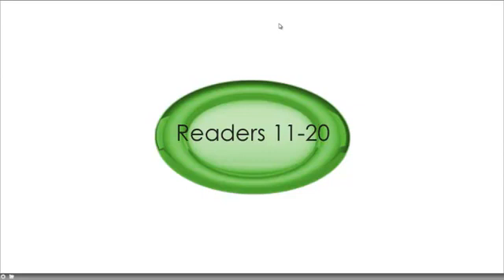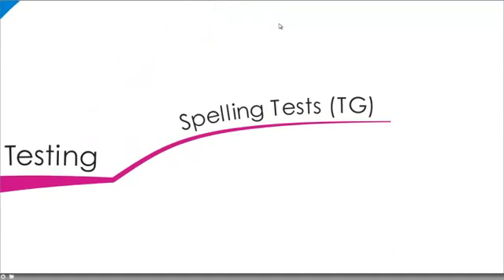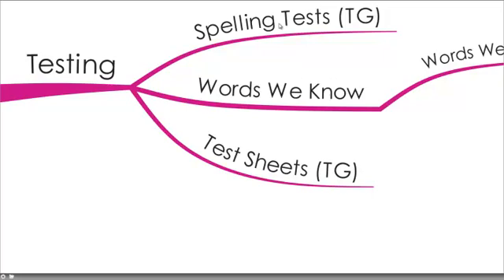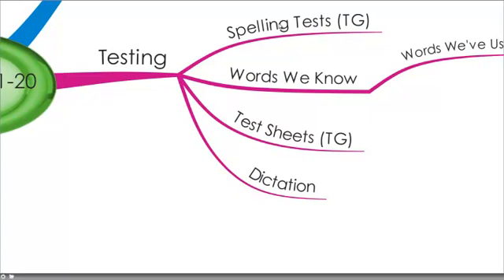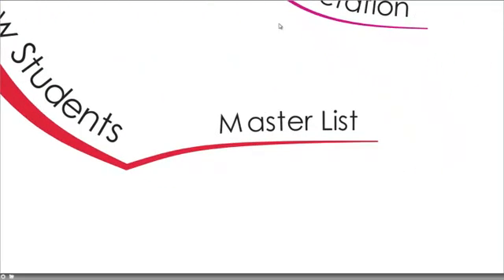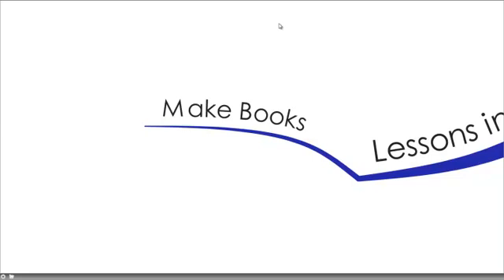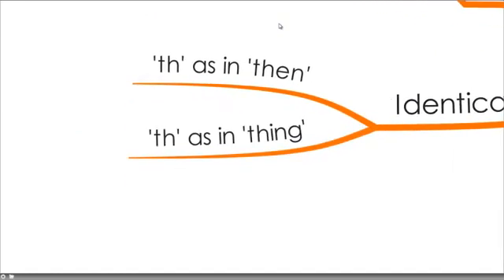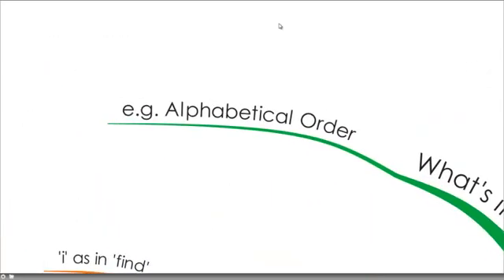Fitzroy reader 11 20